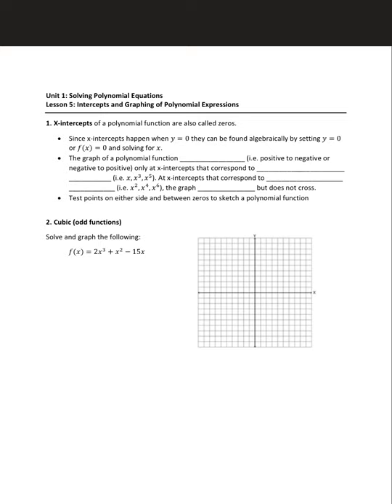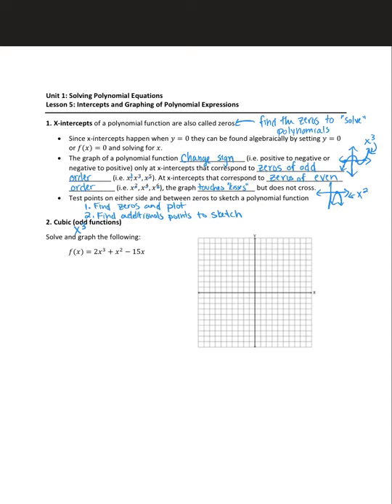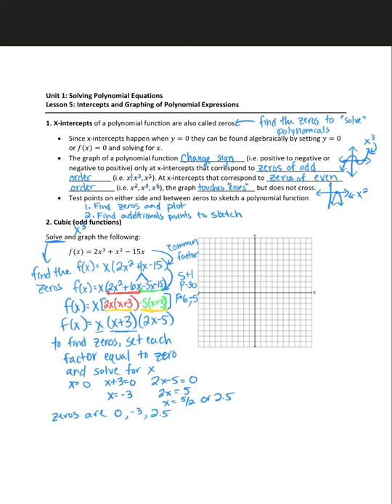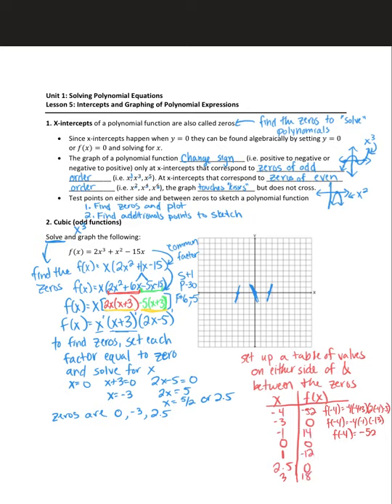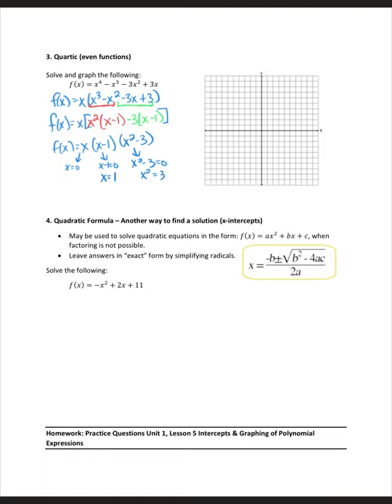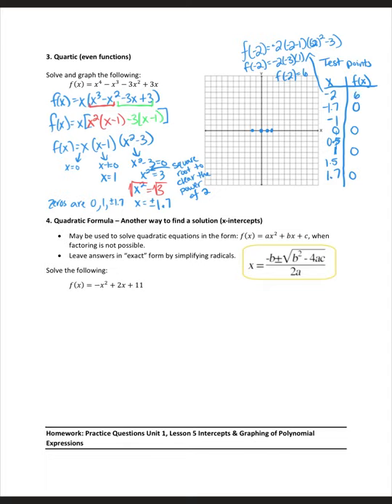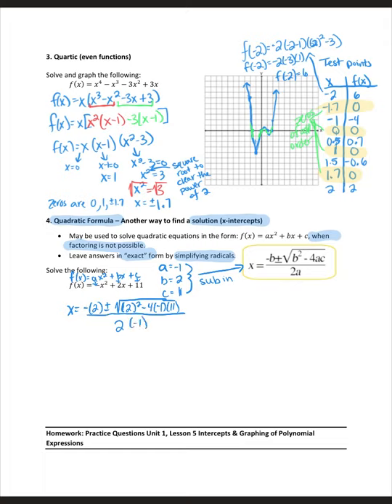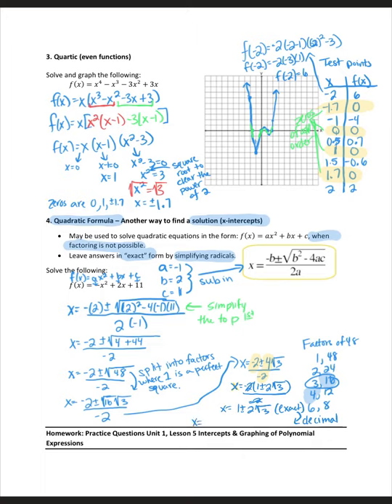U1L5 - Intercepts & Graphing of Polynomial Functions